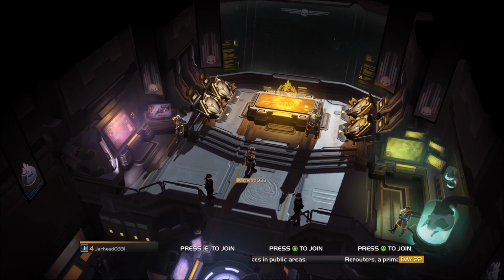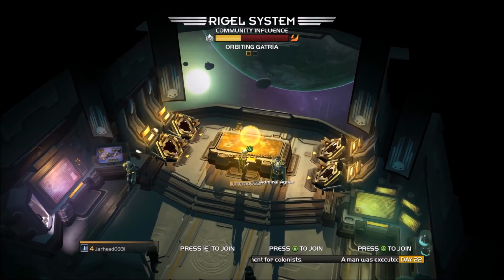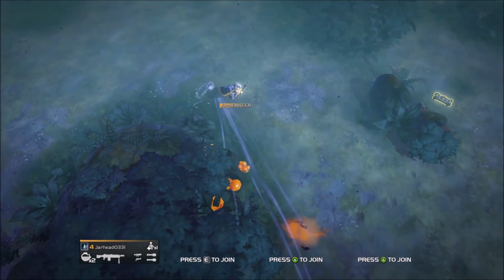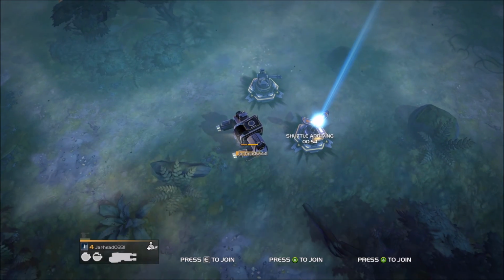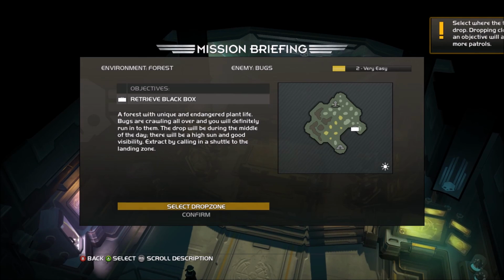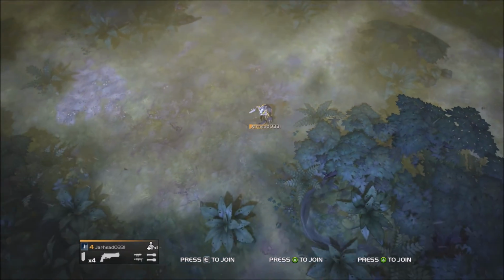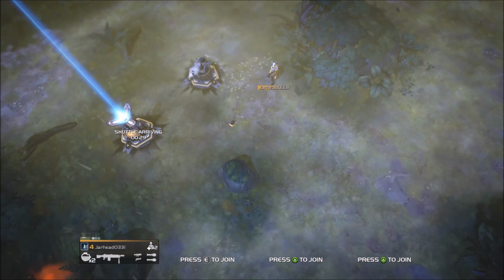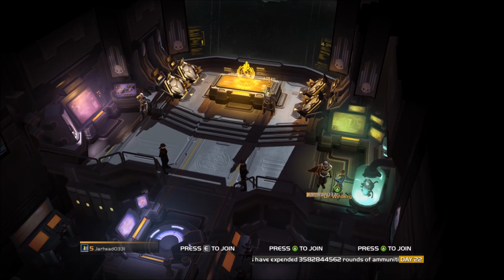Helldivers!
Quick little demonstration of some solo play in Helldivers! Great game that I first enjoyed on the PS4. Happy to report the PC version is just as awesome.